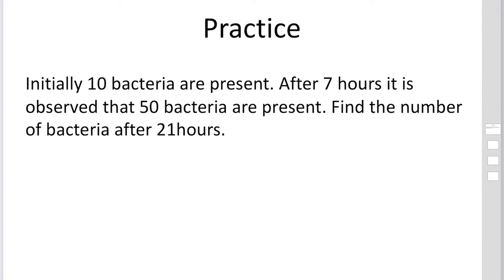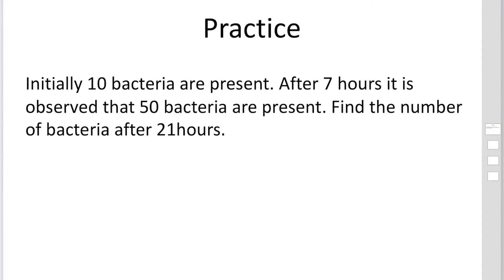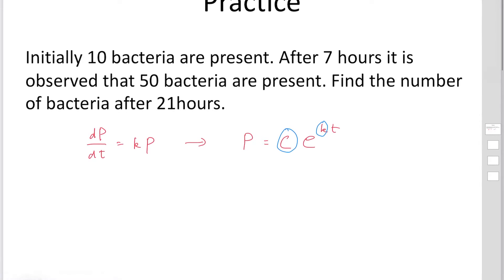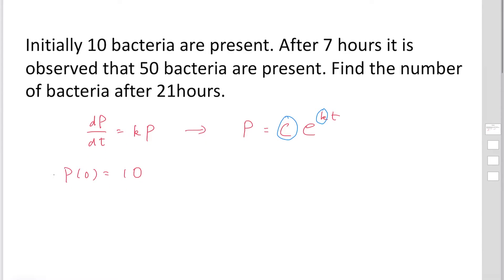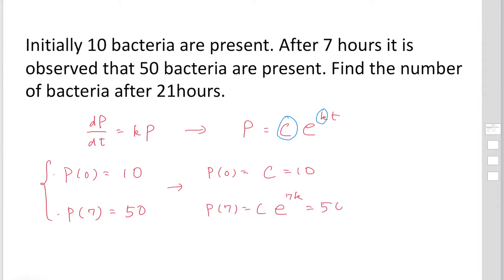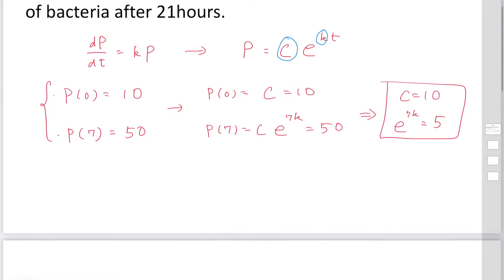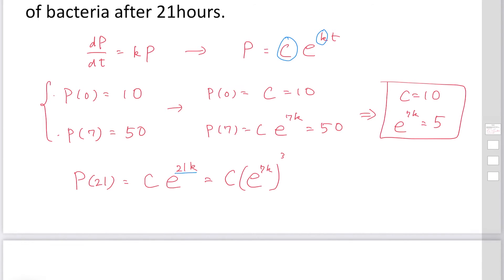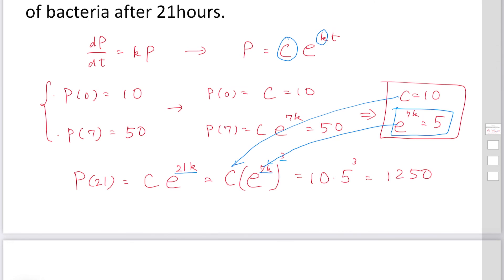Practice I. 2.11